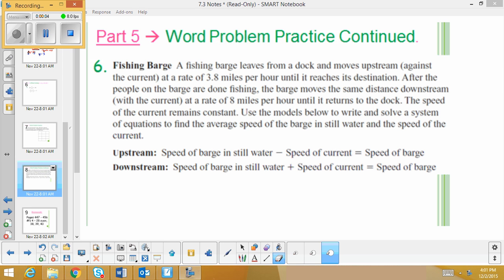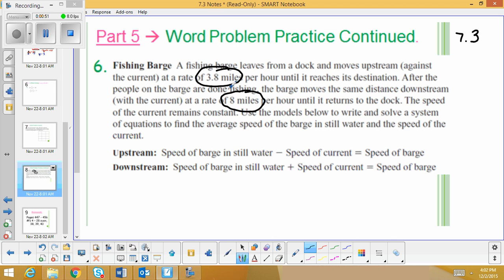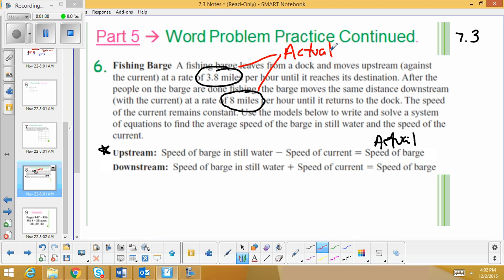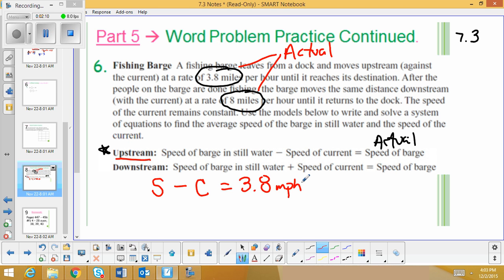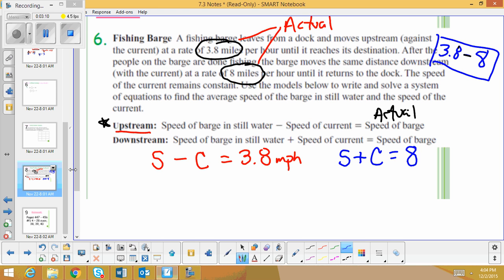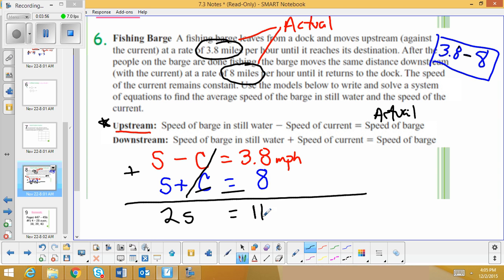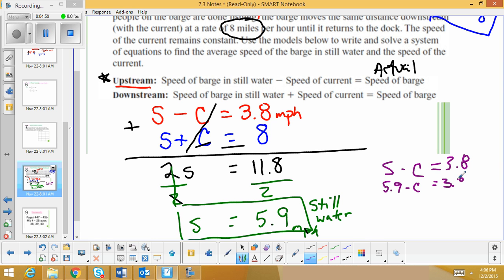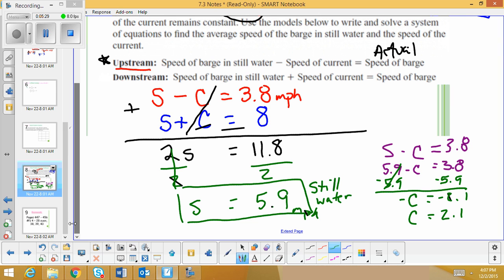Mr. Corzine Algebra: 7.3 Notes Word Prob Video